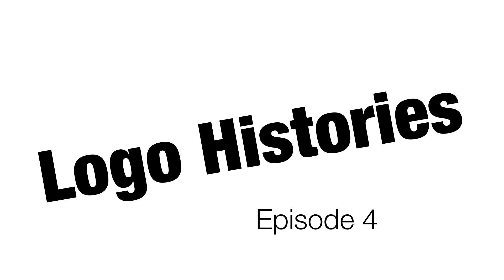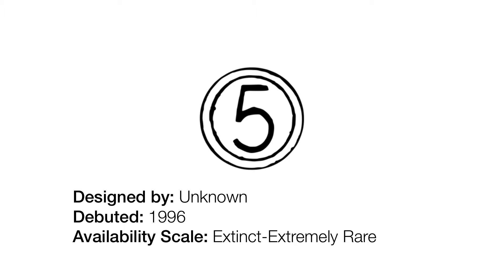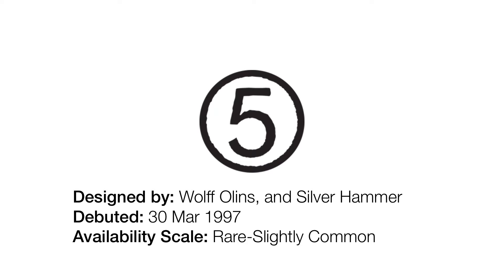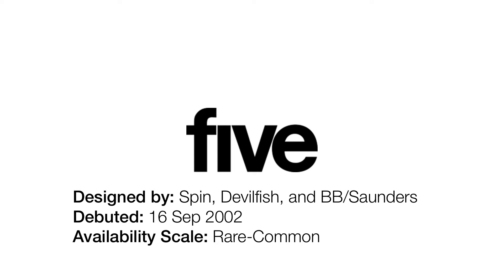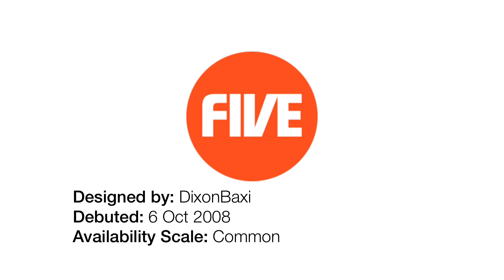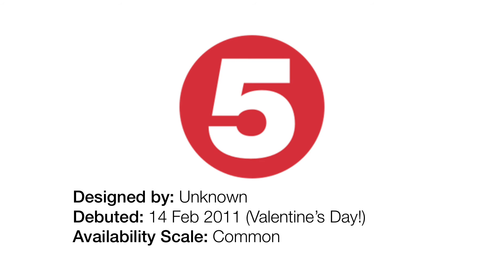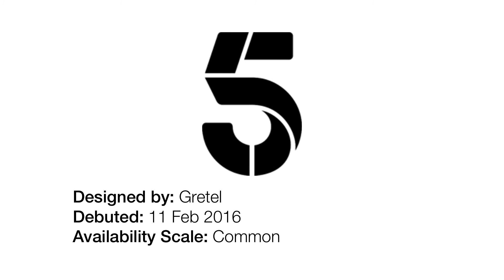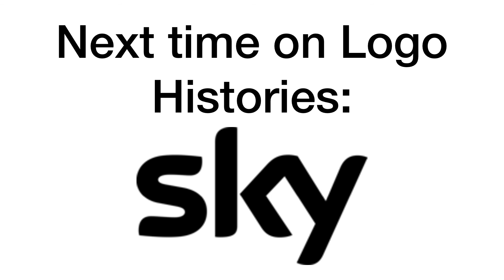Logo Histories Episode 4 - Channel Five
In another ironic episode of Logo Histories, we look at Channel 5. But it's episode 4! Pretty weird, huh?